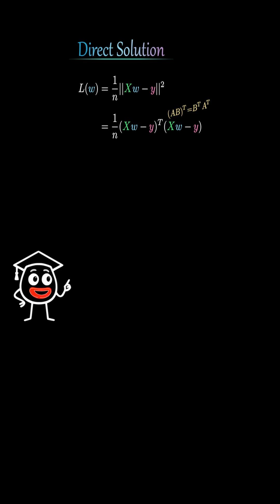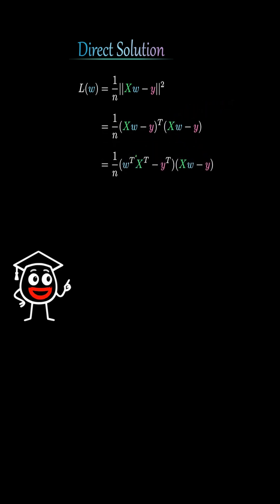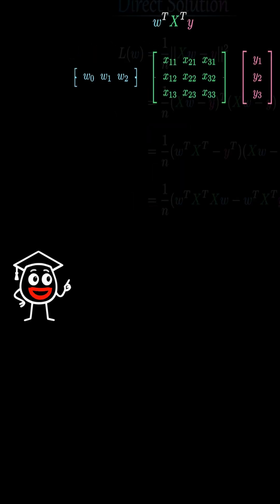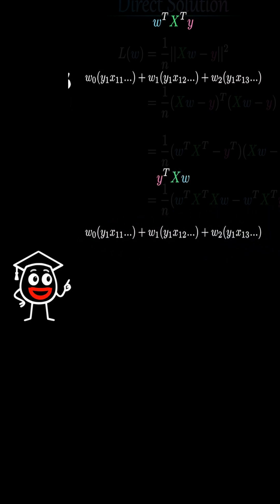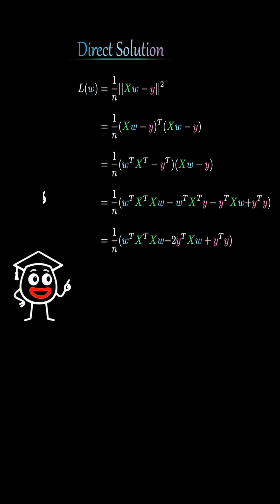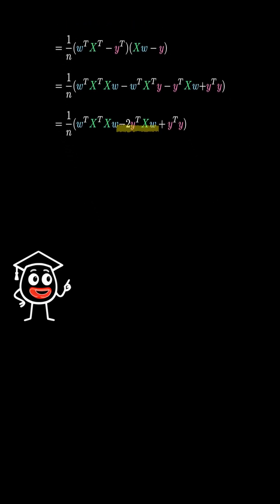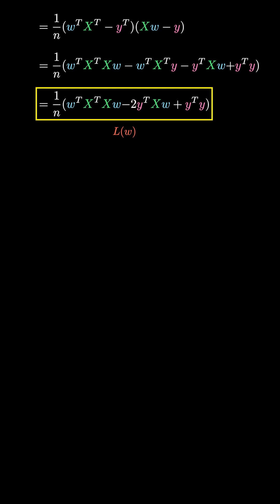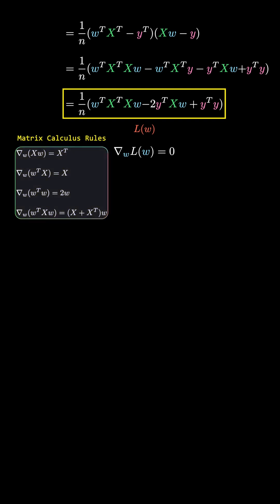Before Differentiating MSE, Do THIS First!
In this short, we break down how to differentiate the matrix form of the MSE loss.
You’ll see why the squared 2-norm becomes an inner product, how transpose rules simplify the expression, and how vector–matrix–vector forms always reduce to a scalar.
Once we apply the derivative and set it to zero, we get the optimal w.
Tap below if you want the full lecture on deriving the normal equation and why we eventually move to gradient descent.
All animations in this video were made with ManimGL and ManimCE, an open-source animation library built in Python. You can find more information about the project